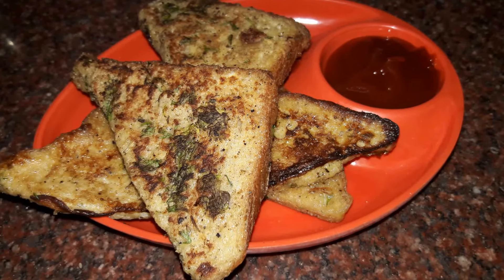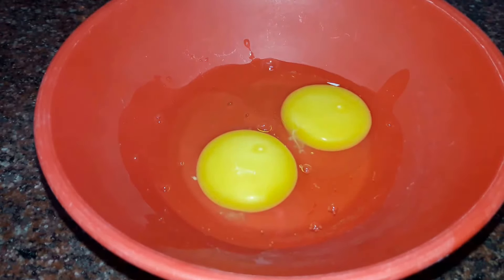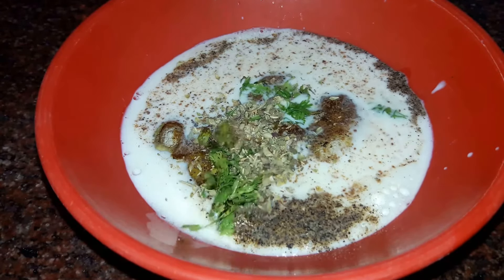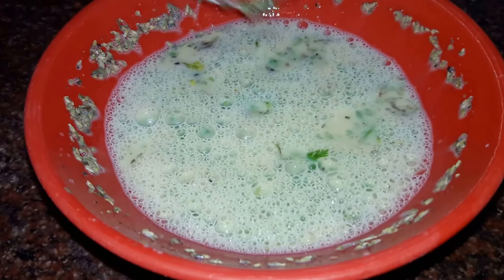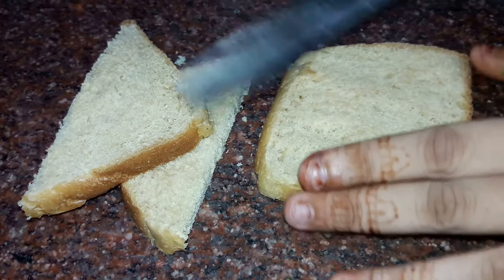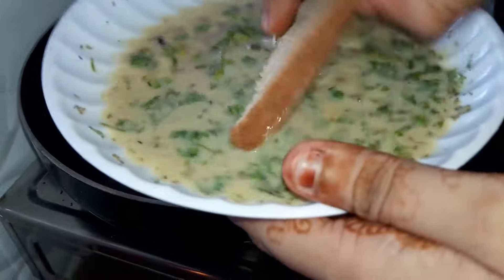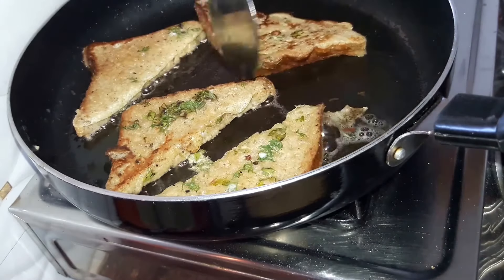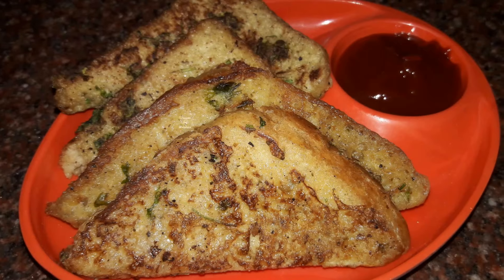SAVORY FRENCH TOAST | SAVORY FRENCH TOAST RECIPE | AARTI'S KITCHEN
Savoury french toast? YES YES YES! This is awesome – the crunchy golden cheesy crust is to die for!  And I kid you not, it takes just over 5 minutes to serve up this heaven on a plate…..truly, I timed it, it took 6 minutes! AND it’s a whole lot healthier than the traditional french toast dripping in syrup or drowning in butter (mind you, not that I have an issue with that….), because the parmesan adds so much flavour you can truly can eat it just as is, so it only has 330 calories. Amaaaazing.

French toast is best made with slightly stale bread, because that way it doesn’t soak up too much of the egg mixture (which can make it a soggy mess inside). I made this with plain old sandwich bread, but you can really use any bread you want – french stick, sourdough or brioche would be especially delicious. There’s a picture of it shown below made with french stick as well – though it does take longer than 5 minutes to make because there are more pieces.

LIST OF INGREDIENTS
2 eggs
1/2 cup milk
1/2 tsp salt
1/2 tsp cumin seeds powder (jeera powder)
1 tsp mixed herbs